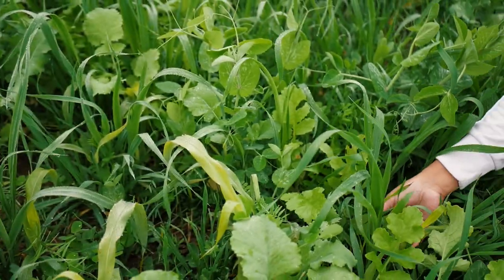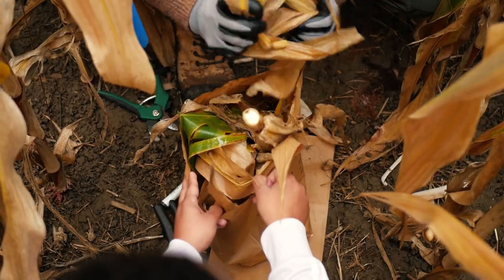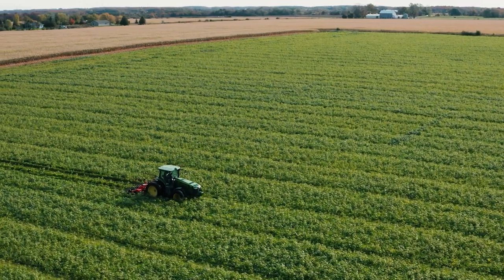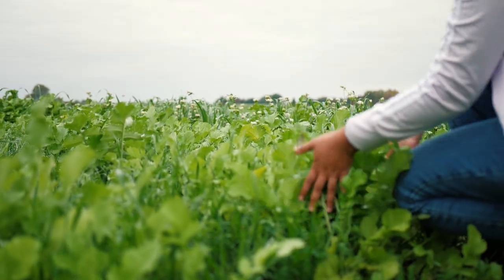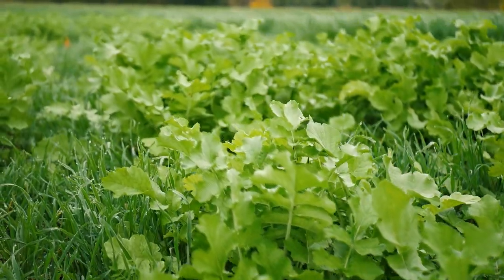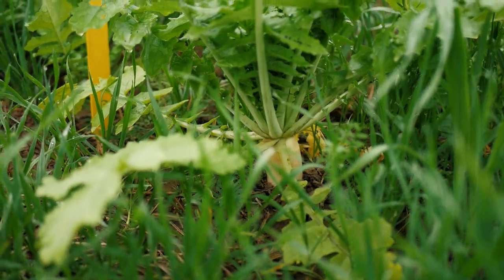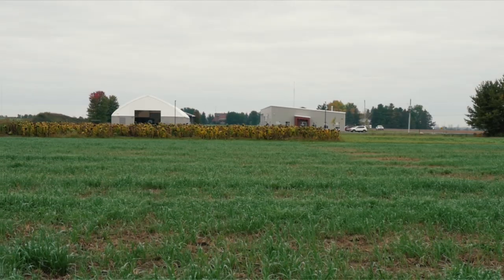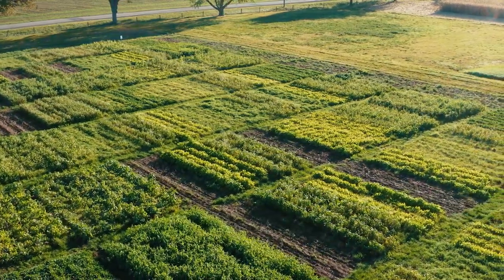Biostrip Research Across Ontario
By growing specific cover crops in strips, so-called "biostrips" may help create a good seedbed before planting next year's crop. But how do they compare with strip tillage, no-tillage? This experiment led by Drs Laura Van Eerd and Joshua Nasielski will explore the effect of cover crop and tillage management on corn nitrogen capture and yield. Featuring University of Guelph graduate student Farzana Yasmin.

The experiment is established at three sites in Winchester, New Liskeard, and Ridgetown and is funded in part by the Grain Farmers of Ontario and the Ontario Ministry of Agriculture, Food and Rural Affairs (OMAFRA), through the Ontario Agri-Food Innovation Alliance. The Ontario Crops Research Centres in Winchester, New Liskeard, and Ridgetown are owned by the Government of Ontario through its agency, the Agricultural Research Institute of Ontario, and managed by the University of Guelph through the Ontario Agri-Food Innovation Alliance.